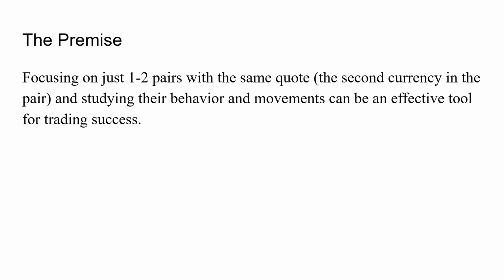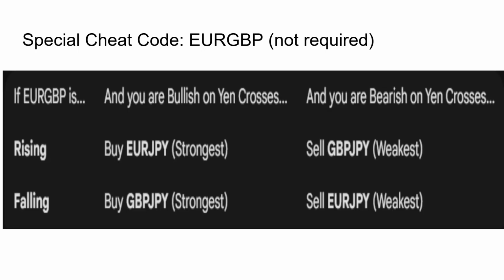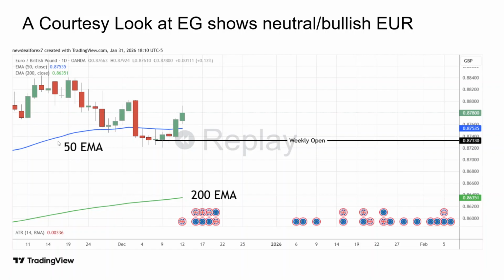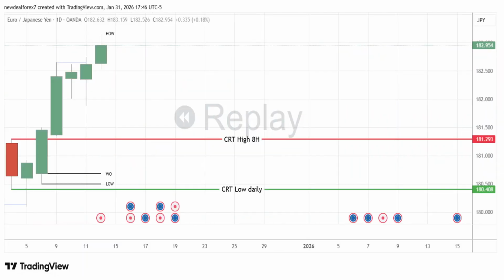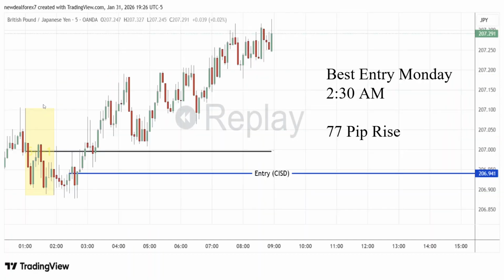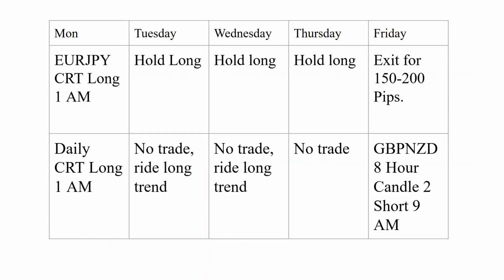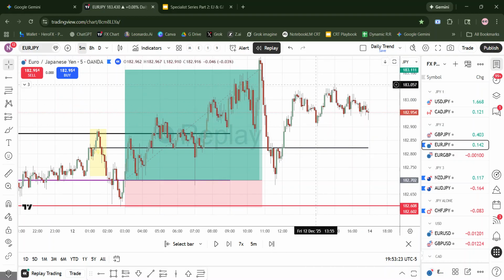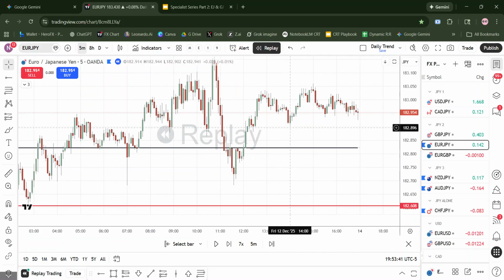How to trade EURJPY and GPBJPY with candle range theory: specialist series pt 2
Specializing in a pair can but major money in your pocket with CRT